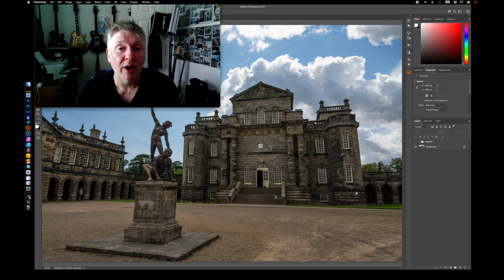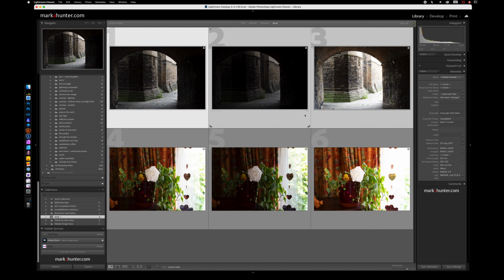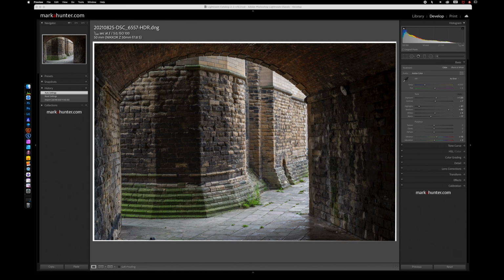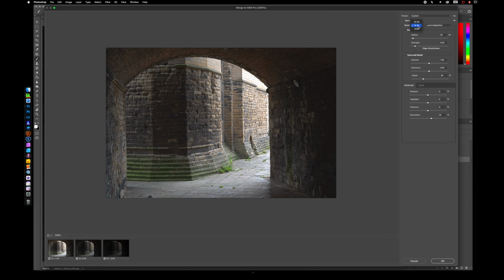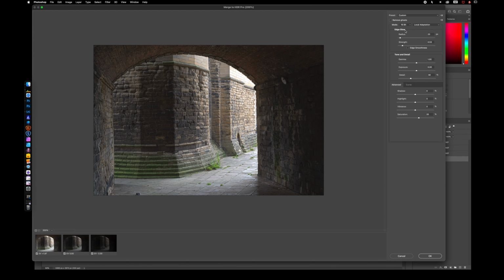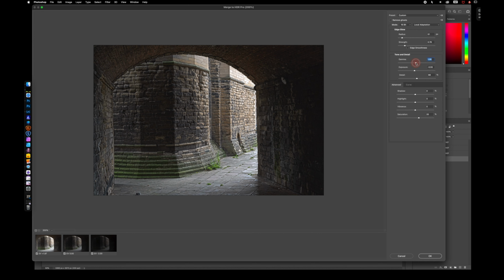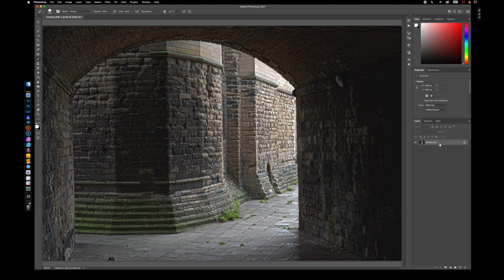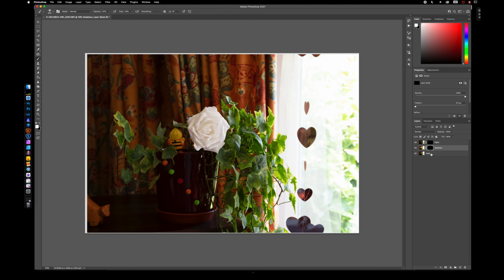HDR in Lightroom & Photoshop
In this video I walk through the pros and cons of automatic HDR processing in Lightroom and in Photoshop, leading to my preferred method, doing it manually, by hand!

Here are the links to the raw files used in the tutorial, but please note these are big files 90+ Mb

This video was in response to a request for HDR content, so if there is something you would like to see, let me know.

Stay Safe
Mark